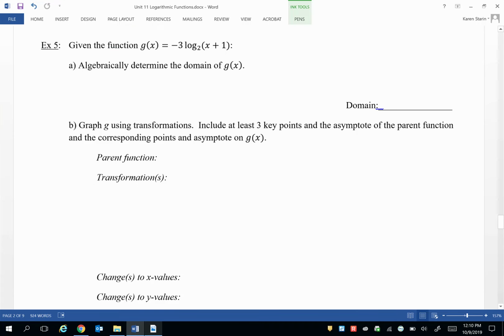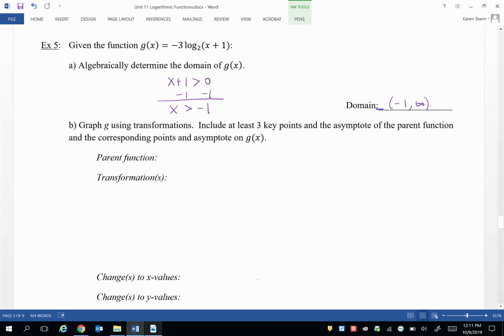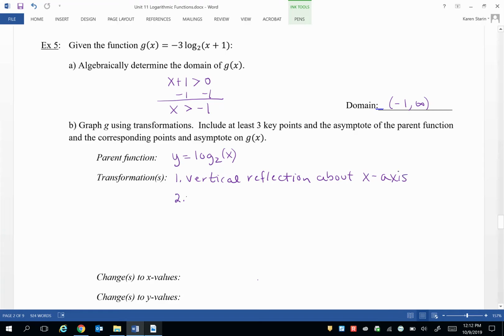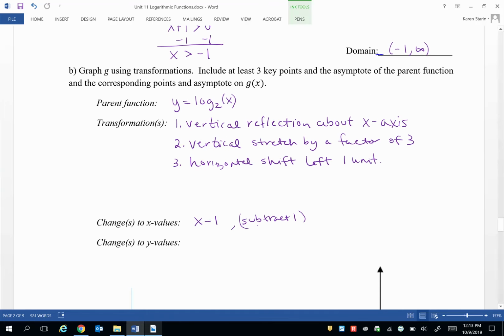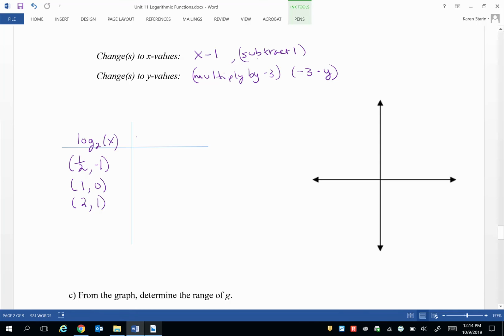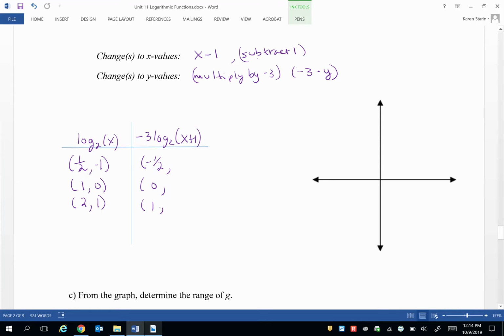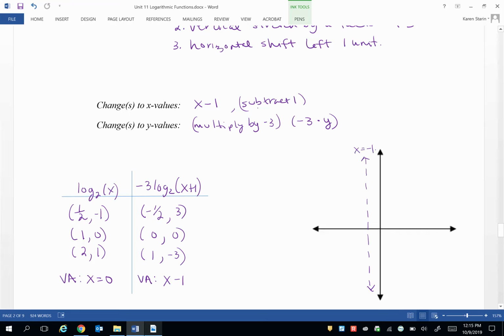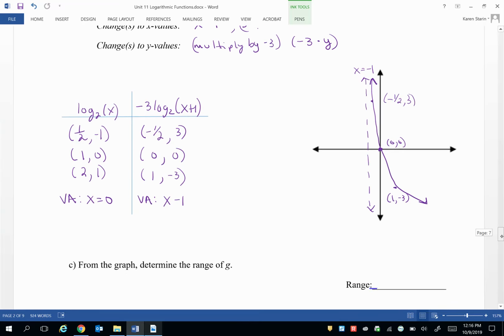Unit 11 Logarithmic Functions Video 12